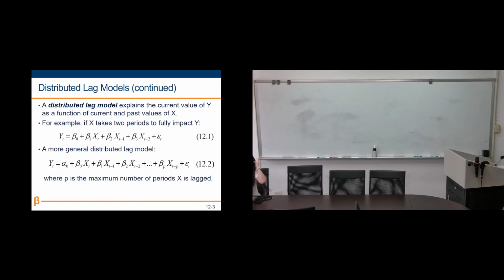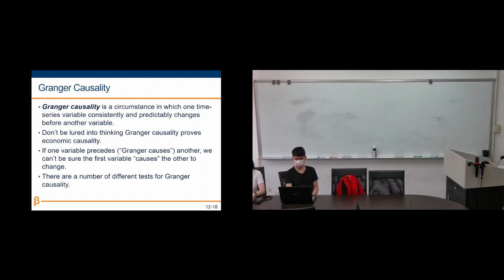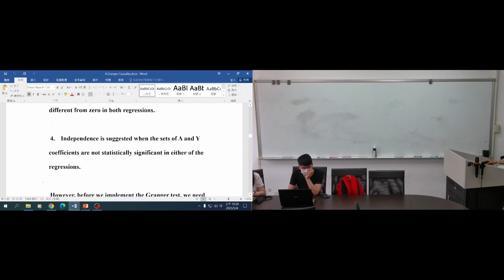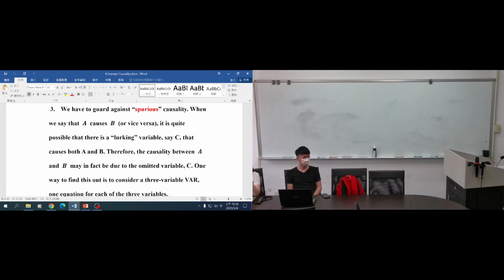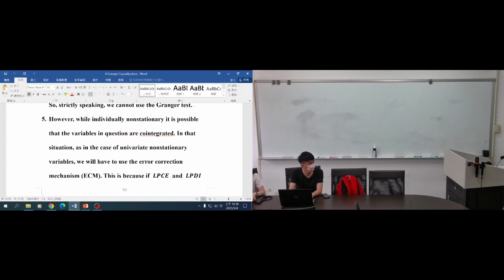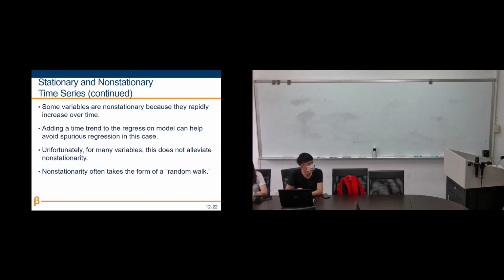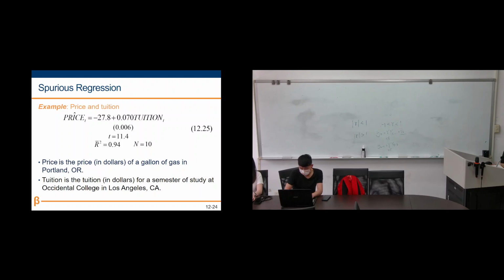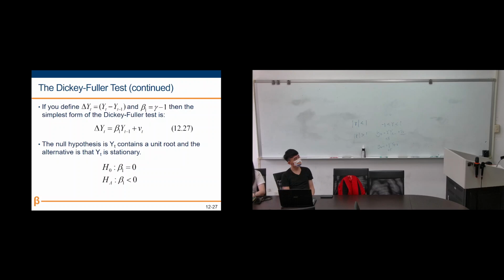Econometrics 2023/05/04 Part 1